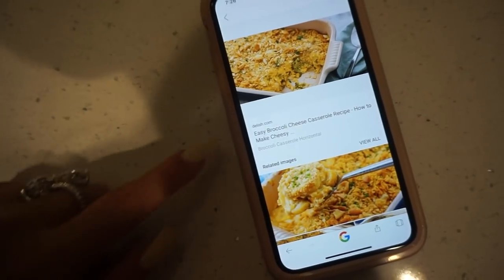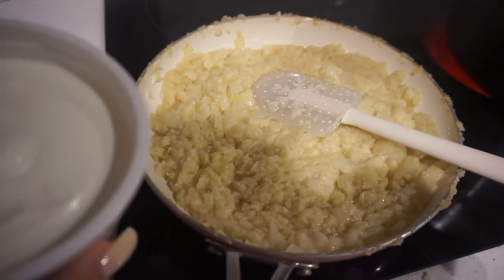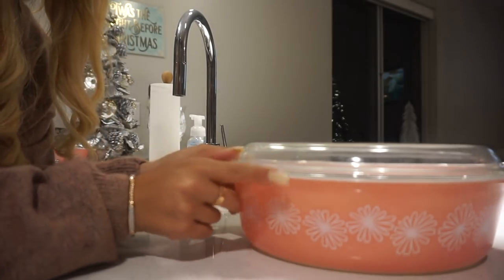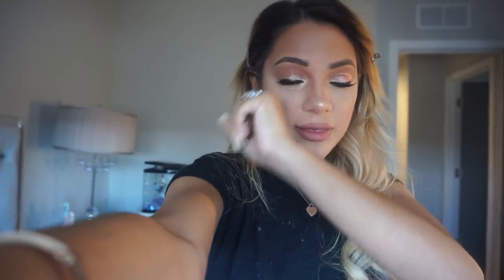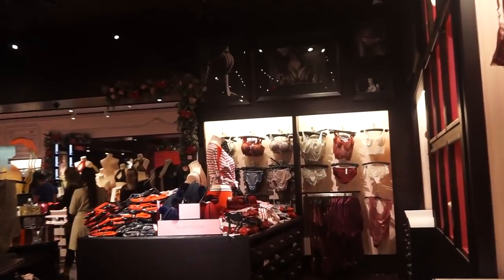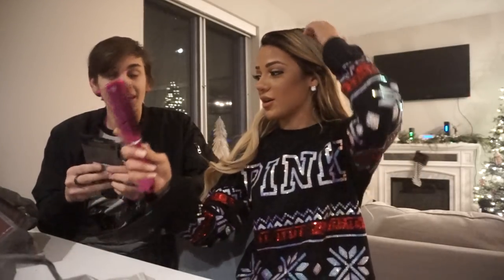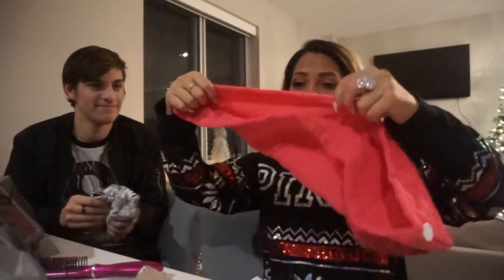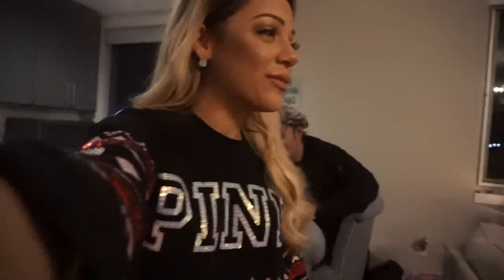black friday at the dollar store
hi im gabi demartino!

a present from me to you boos 🎁 $100 in free postmates (good for 7 days) sign up with my code KRQV1 or this